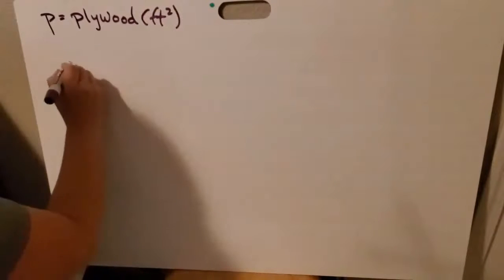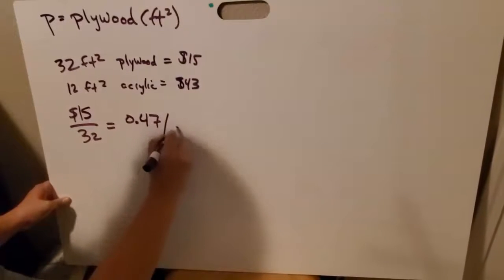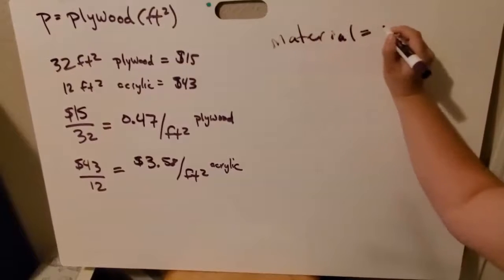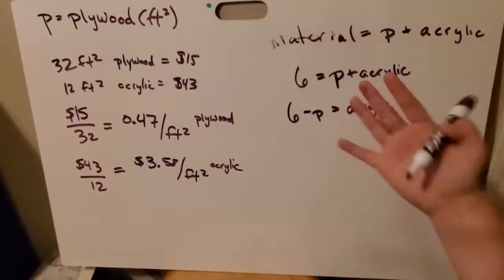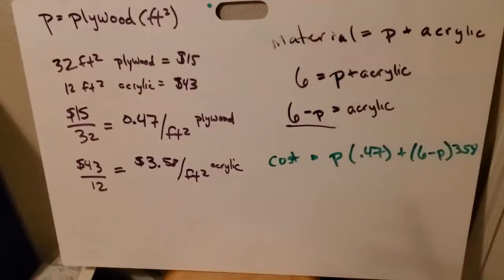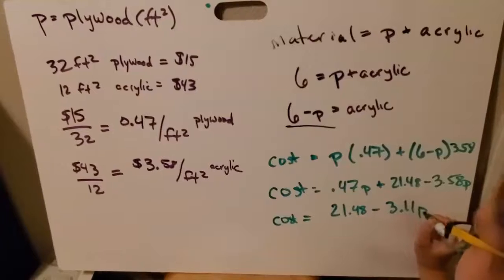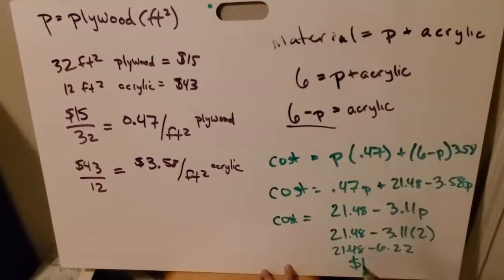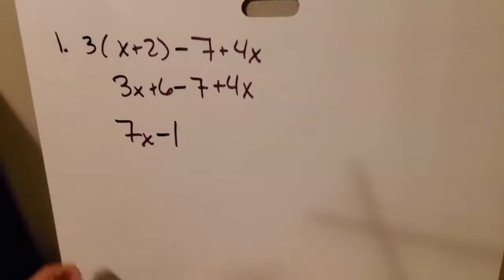Simplifying Expressions (Algebra 1 September 14, 2020)